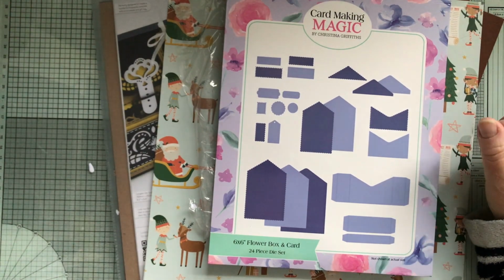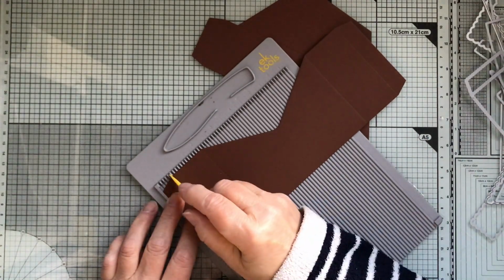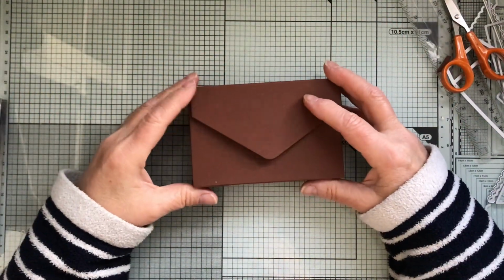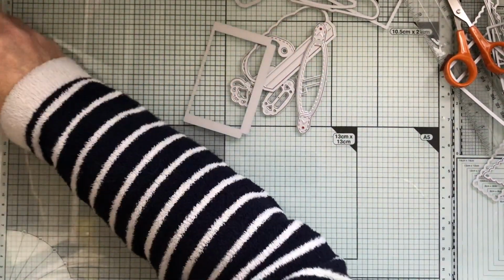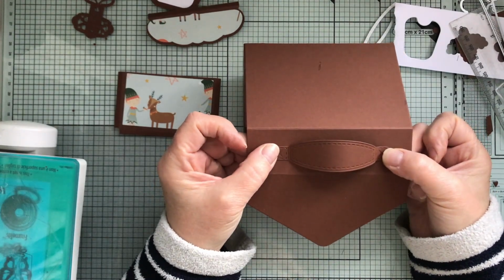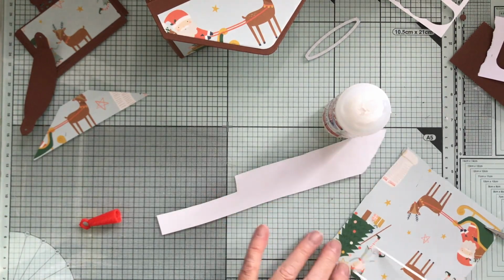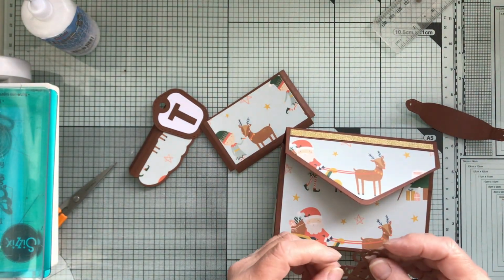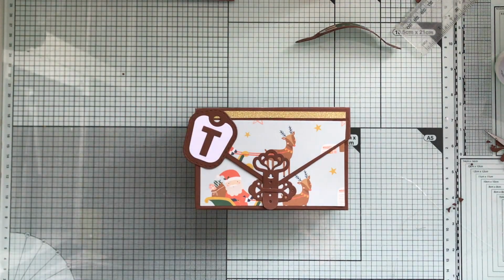Not the Usual Fare - Gift Box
Supplies Used:
Card Making Magic - 6x6 Flower Box card Die set
Tonic Studio - Backpack Die set
Made to Surprise - Chunky Alphabet die set
Lidl Card Stock - Assorted Colours
Christmas Patterned Paper